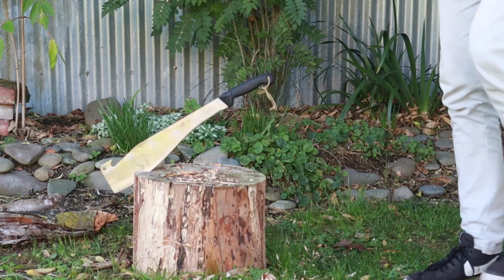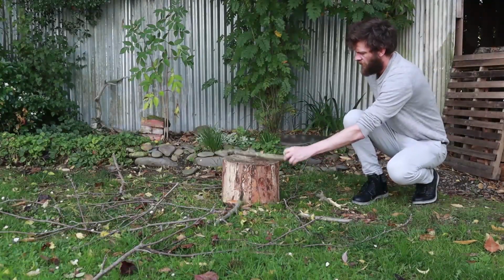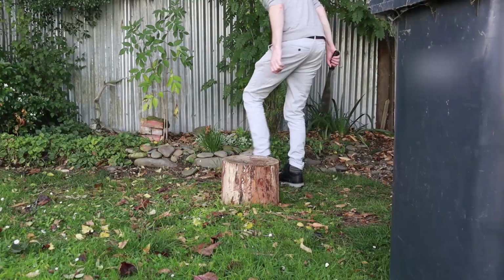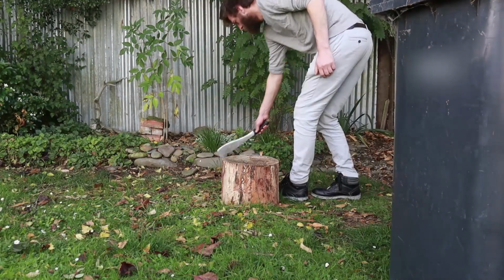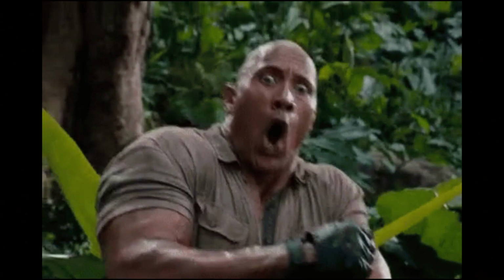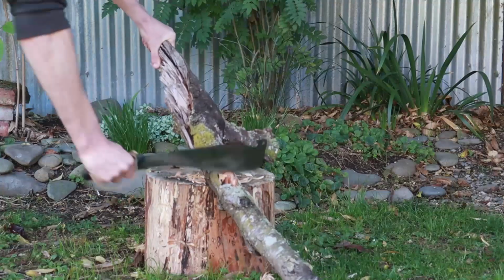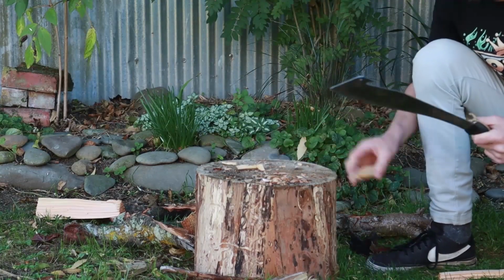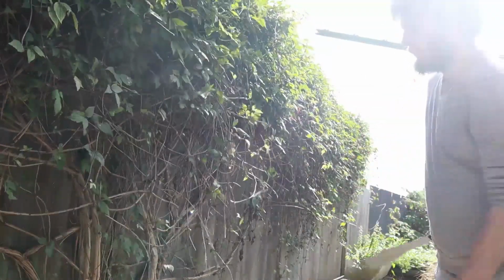Svord Mini Cane Machete - An Extended Review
A review of the Svord Mini Cane Machete after using it for 3 months. Generally looking at it from a bushcraft or outdoors perspective.